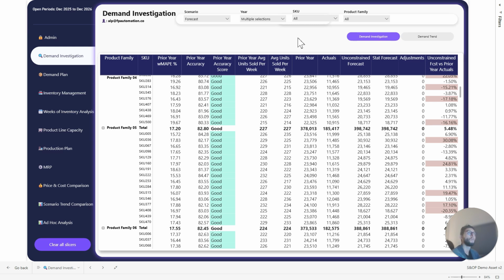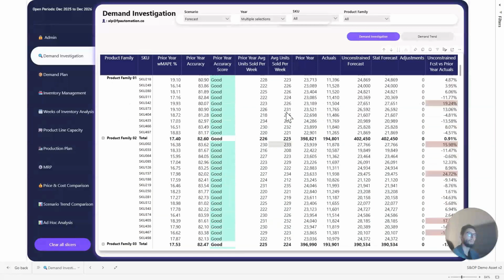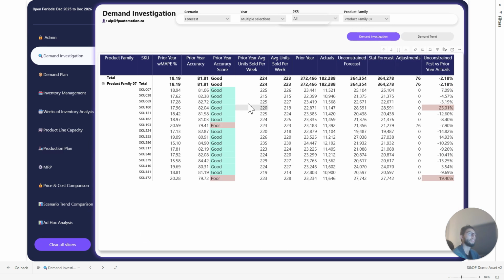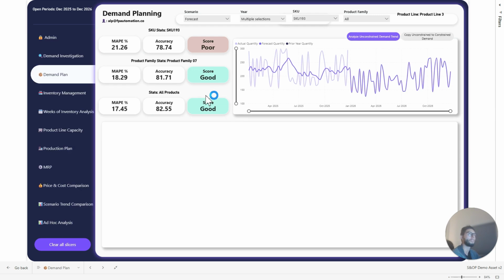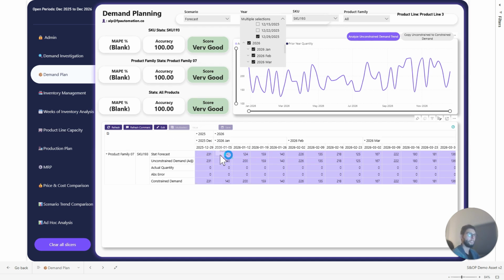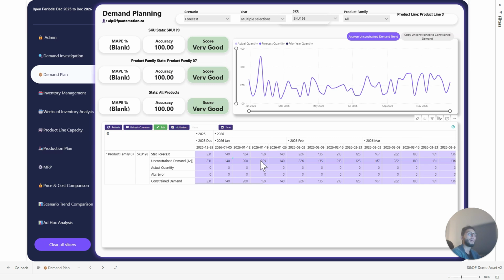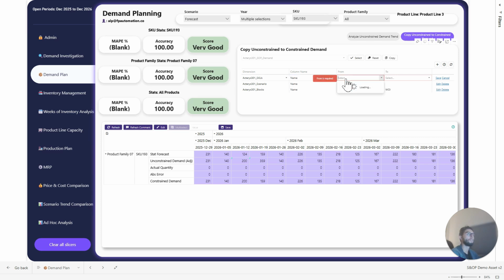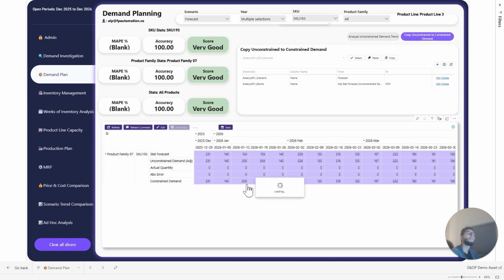[S&OP Series - 2] Exception Based Demand Planning for Unconstrained Demand within Microsoft Fabric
In this episode of the S&OP Demo Series, we demonstrate how organizations can implement exception-based demand planning for unconstrained demand directly inside Microsoft Fabric using Power BI and Acterys.

Traditional demand planning processes often require planners to manually review large volumes of data, making it difficult to focus on what truly matters. This leads to inefficiencies, slower decision-making, and missed opportunities to improve forecast accuracy.

In this demo, we show how exception-based planning enables teams to focus only on significant deviations, allowing planners to prioritize high-impact changes instead of reviewing every data point.

Using Microsoft Fabric, Power BI, and Acterys, organizations can identify exceptions in demand forecasts, analyze unconstrained demand signals, and adjust plans more efficiently within a connected planning environment.

In this video you will learn how to:

• Implement exception-based demand planning workflows
• Identify and prioritize demand planning exceptions
• Analyze unconstrained demand signals
• Improve forecasting efficiency and planner productivity

Exception-based demand planning helps organizations improve forecast accuracy, responsiveness, and decision-making efficiency, while reducing manual effort across planning teams.

This video is part of the S&OP Demo Series, where we showcase how Microsoft Fabric, Power BI, and Acterys enable connected planning across demand, supply, and financial processes.